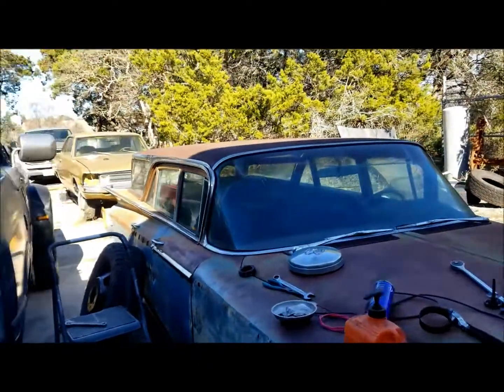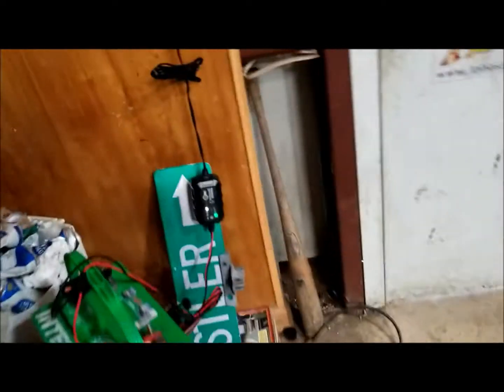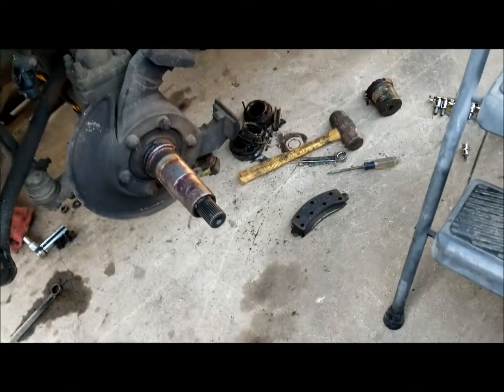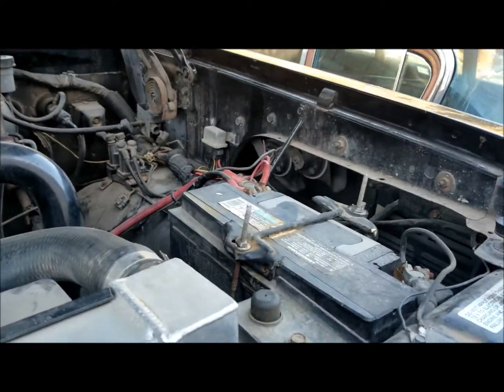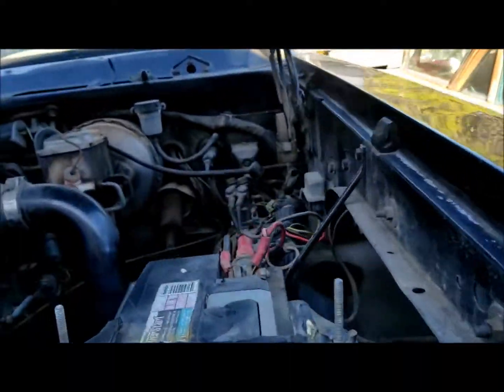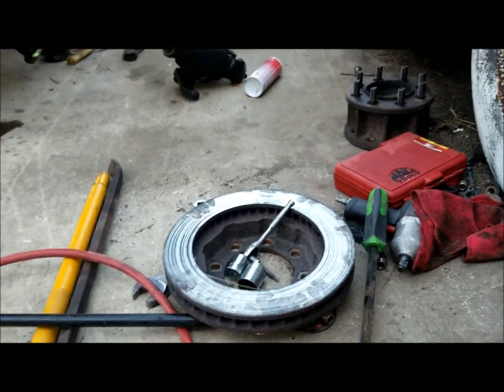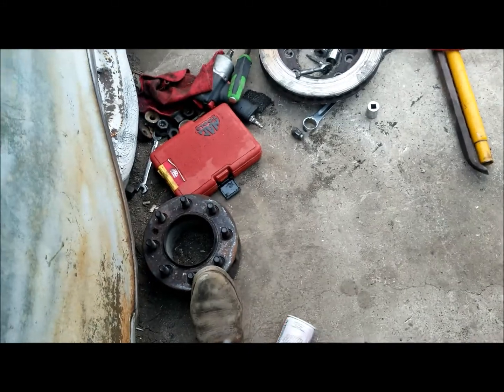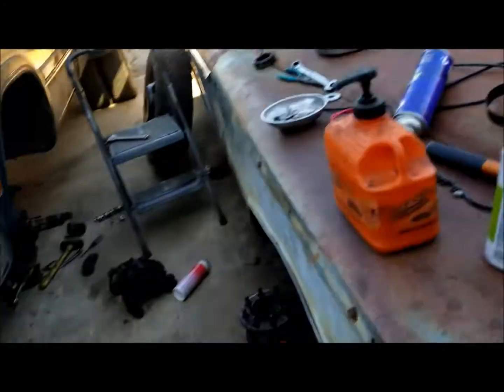Mission: California! Part 1: Prep! the 1991 Power Ram 12 valve Cummins Dually G56 6 speed HHG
This is part one of my trip to cali. I tie up a few loose ends Ive been meaning to fix on the 91 Dually. New headlights, windshield wipers, all new front brakes, repack the front bearings, new gear box, oil change, air filter, fuel filters, trans fluid, t case fluid, front and rear diff fluid and a trailer brake controller. All the maintenance ive been meaning to do.